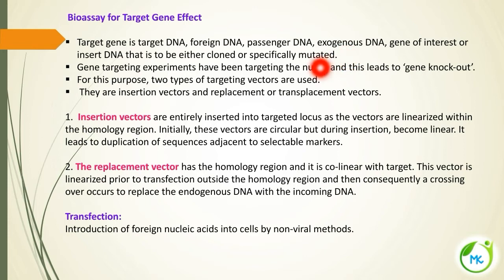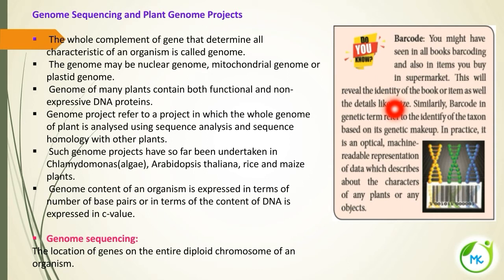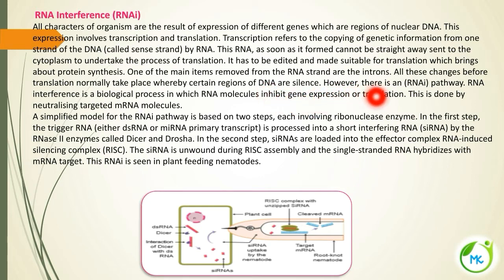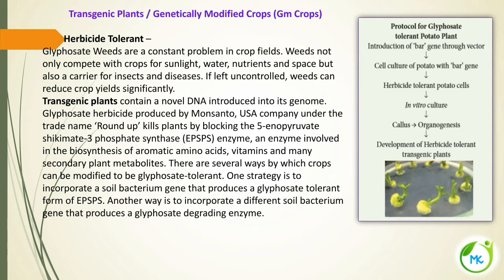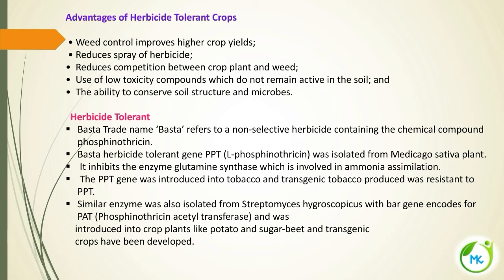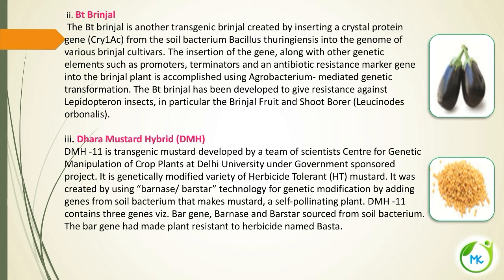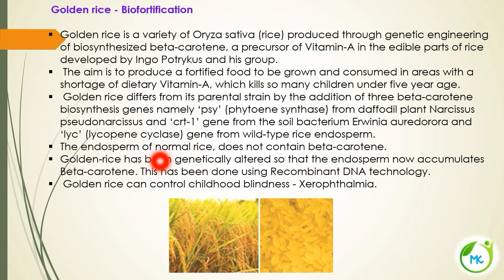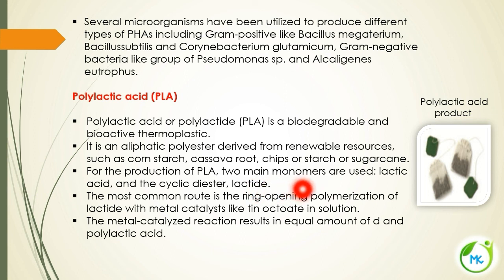Principles and processes of biotechnology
CLASS XII BIO-BOTANY